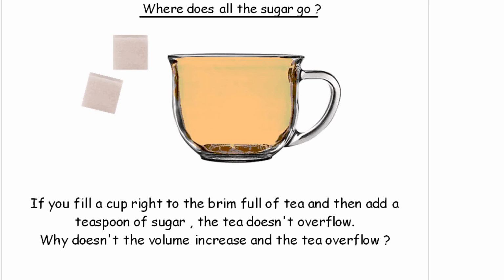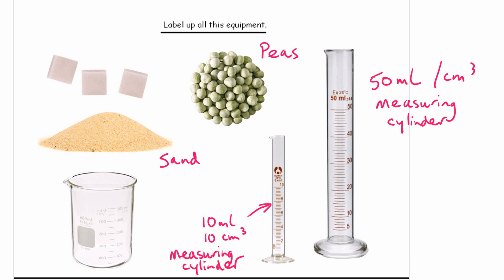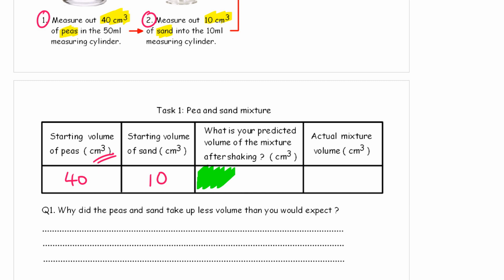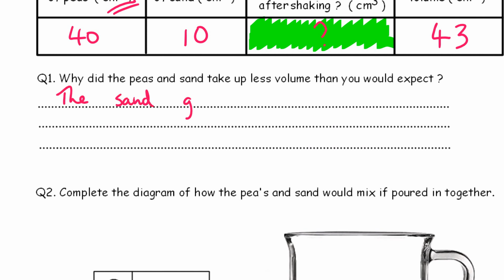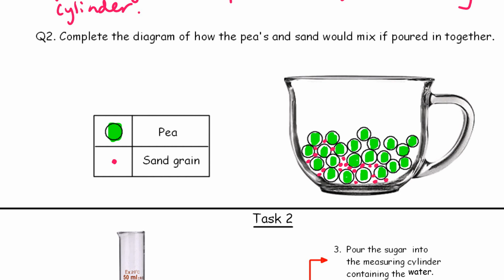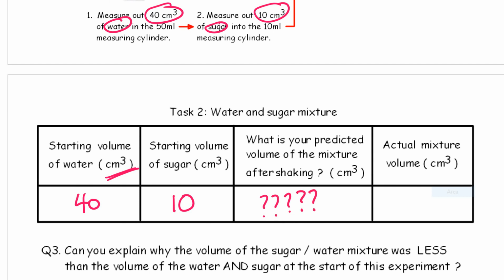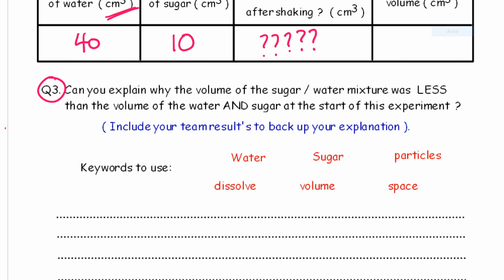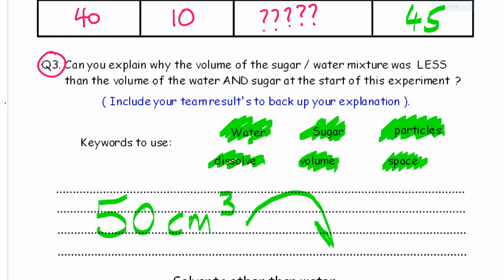Science Physics Year 7 Dissolving Separating Lesson 4